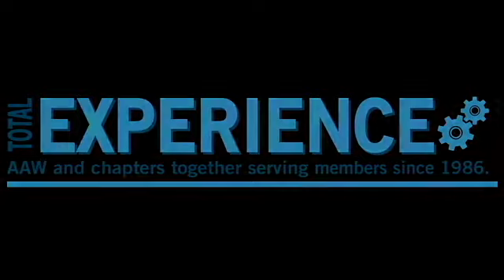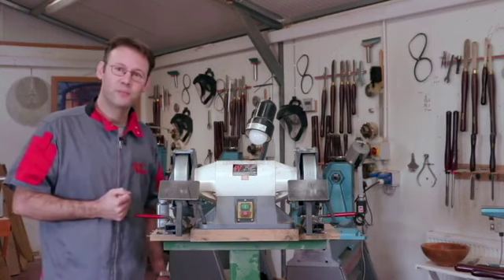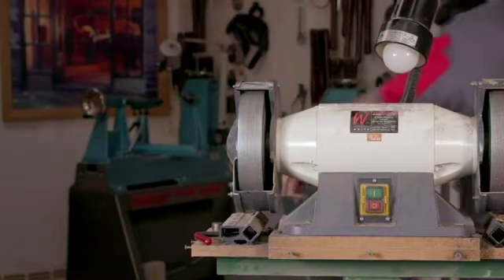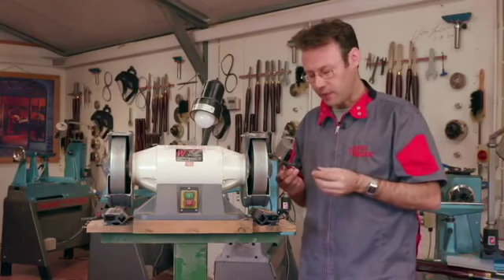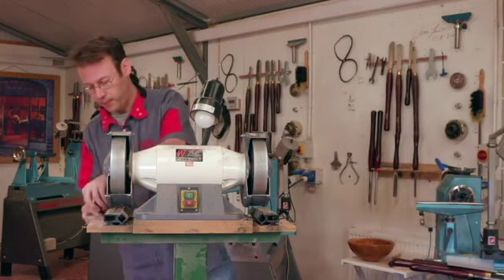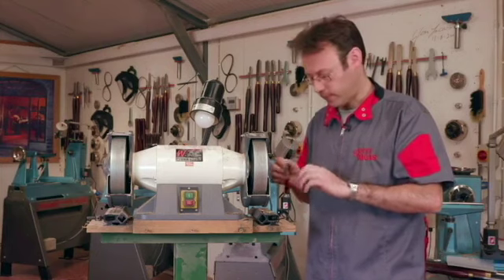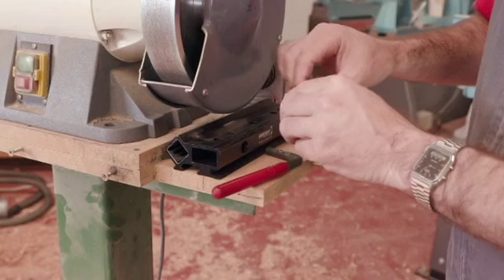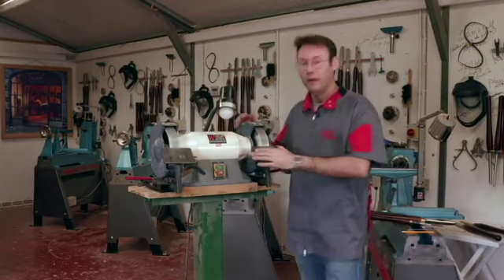AAW Total Experience Woodturning tip from Glenn Lucas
Get the Total Experience from AAW with this tip by woodturning master, Glenn Lucas.